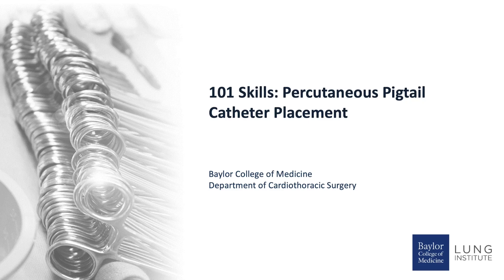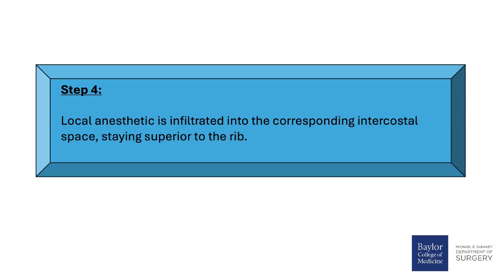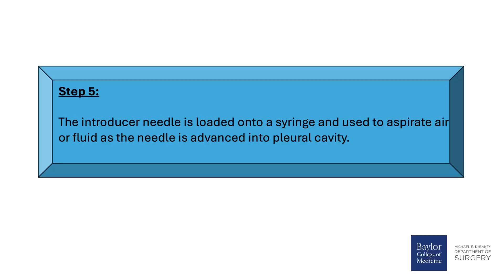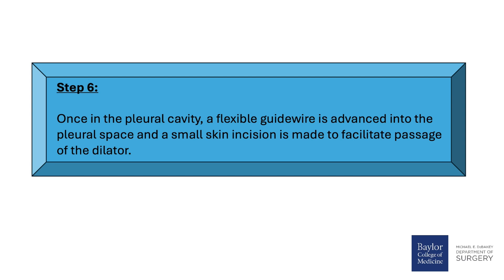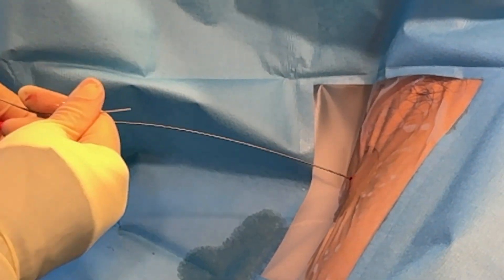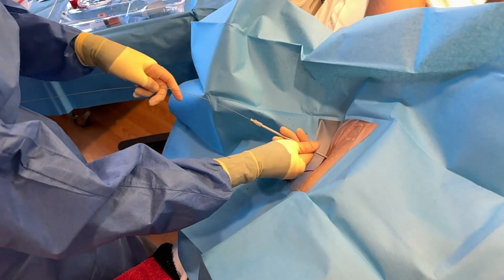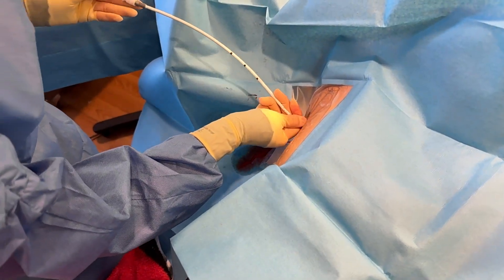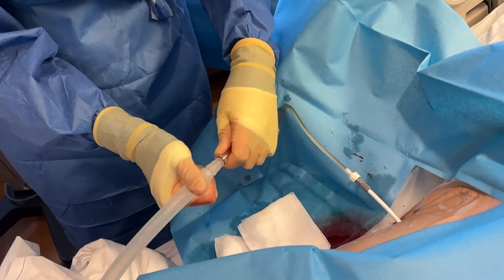101 Skills: Percutaneous Pigtail Catheter Placement